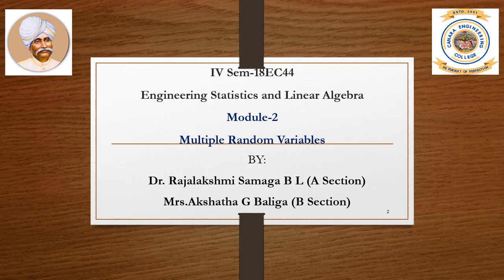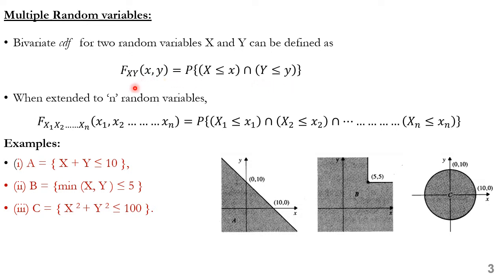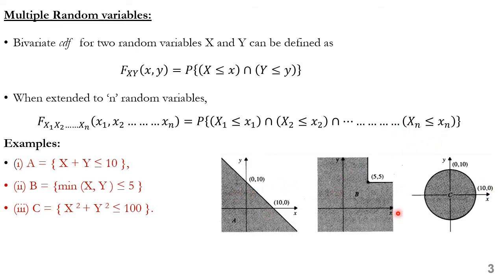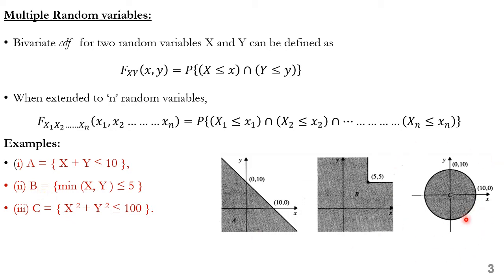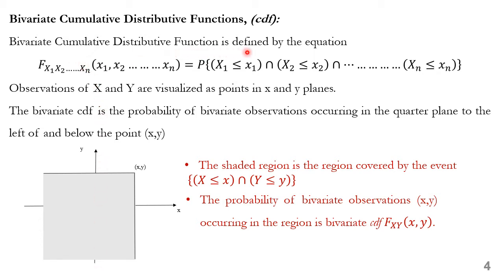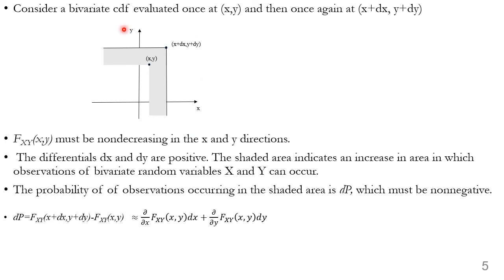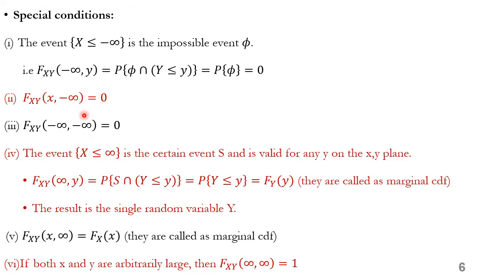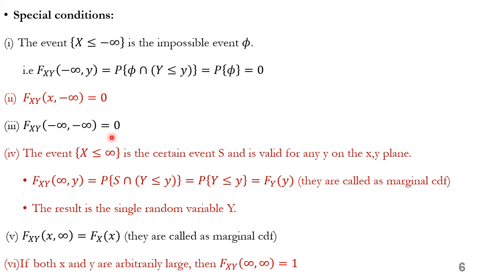VTU ESLA 18EC44 M2 L1 Multiple random variables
This vedio explains about multiple random variables, Bivariate cumulative distributive function and Bivariate probability density function.

Lecture By: Dr. Rajalakshmi Samaga B L and Akshatha G Baliga, Department of Electronics and Communication Engineeering, Canara Engineering College Mangalore